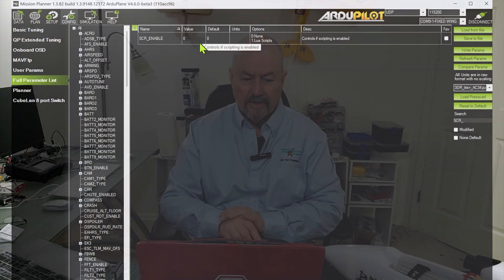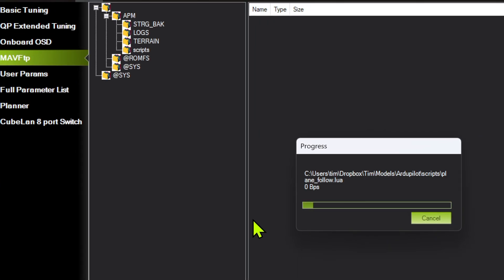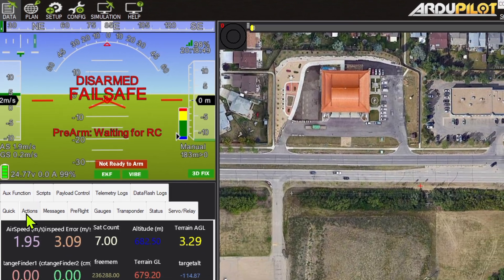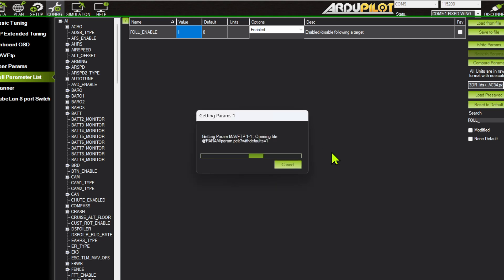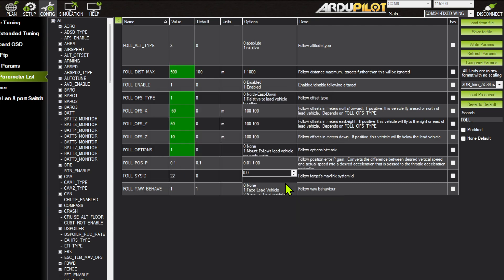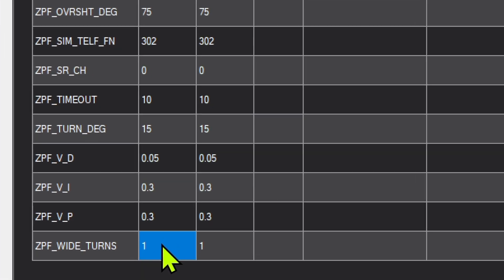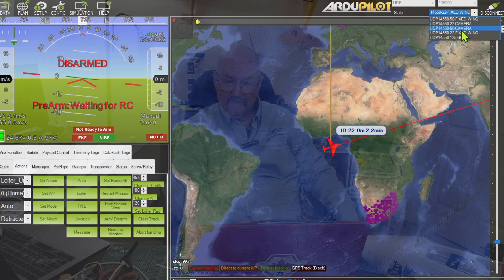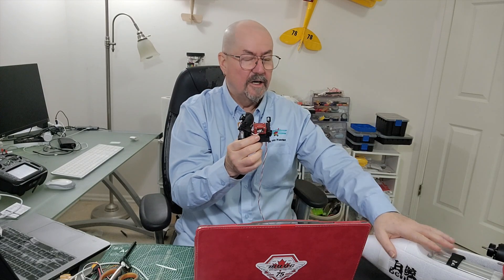ArduPilot Plane Follow Setup Tutorial with Lua Script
Install ArduPlane and my plane follow Lua script - and watch your plane autonomously chase another plane around the sky. Explains how to set up Lua scripting on ArduPilot.

Here's how you do it. Based on my ArduPilot Pull Request which you can find here:

0:00 Setup
0:52 Scripting
6:08 FOLLOW parameters
9:21 SYSID_THISMAV
11:05 ZPF Plane Follow Parameters
15:40 Connecting the planes
18:20 Flight plans